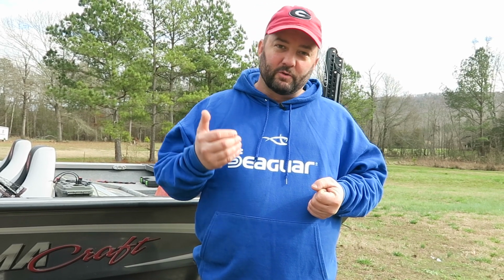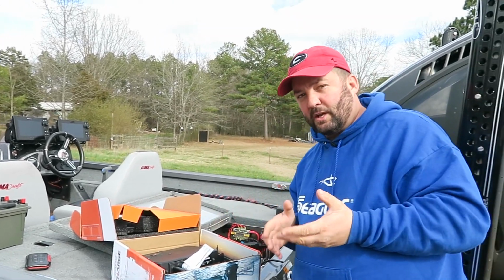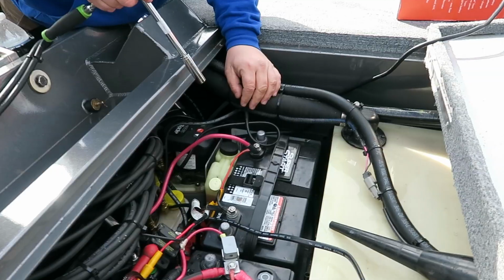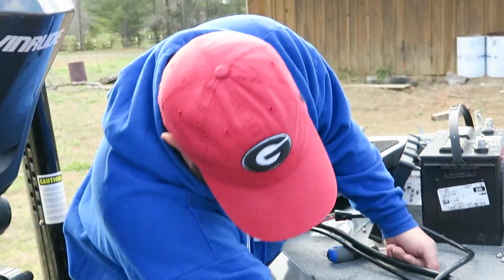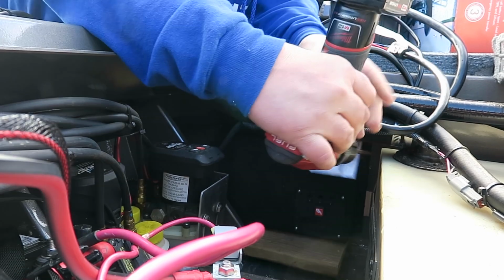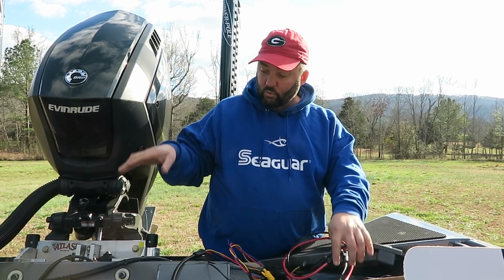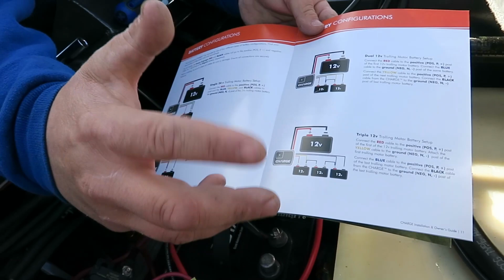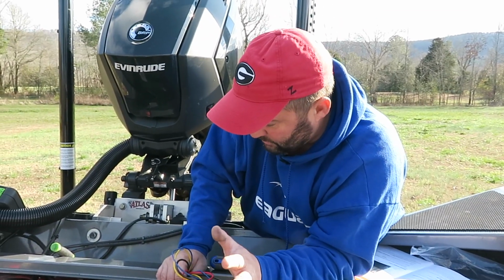How to Install the Power Pole Charge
I am excited to show you the new Power Pole Charge. I've wanted to try this product ever since learning about it two years ago. Now that it's out on the market here's how to install it.
Follow me on-
Parascope - Flukemastr
釣り